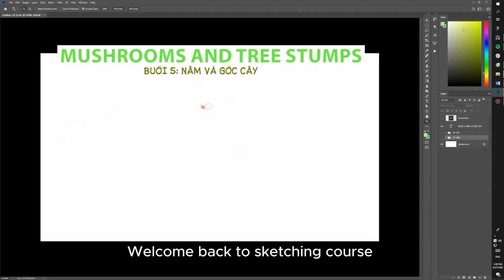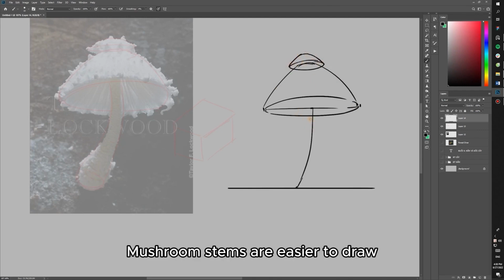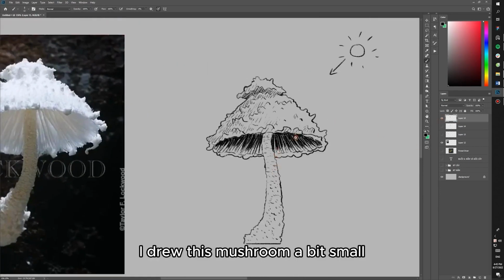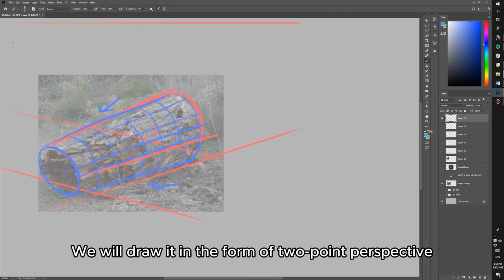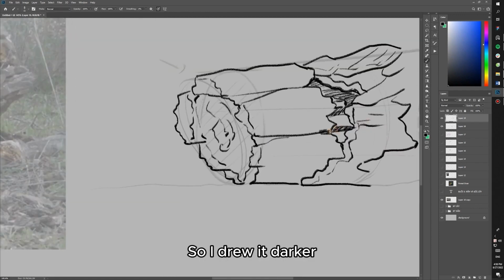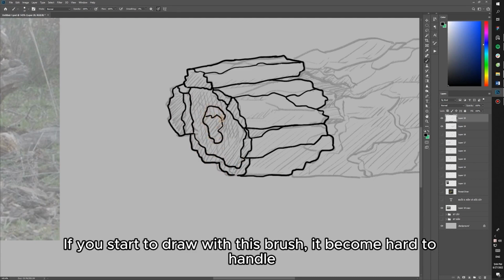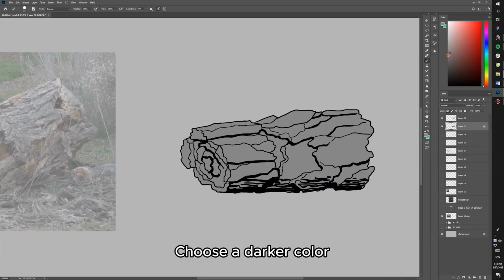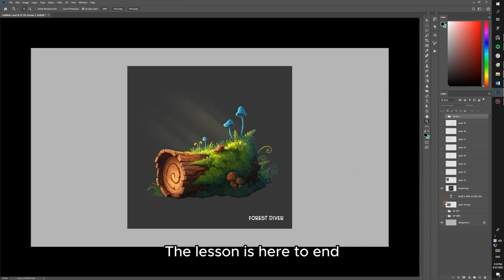ENHANCE your proficiency in identifying structures and sketching lines | #7 Sketching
𝗩𝗶𝗱𝗲𝗼 𝗱𝗲𝘀𝗰𝗿𝗶𝗽𝘁𝗶𝗼𝗻:
Practical exercises on mushrooms and tree trunks will enhance your proficiency in identifying structures and sketching lines. Complete your artwork sketch with knowledge of value and lighting.